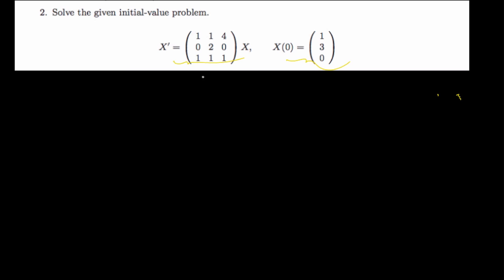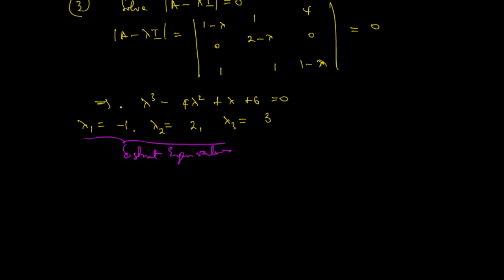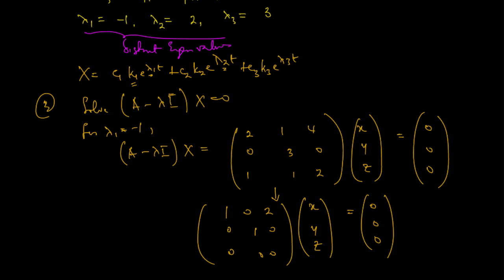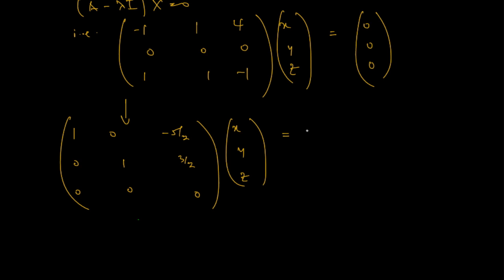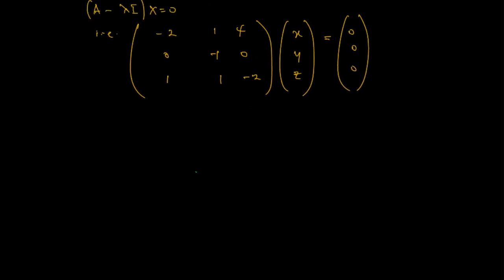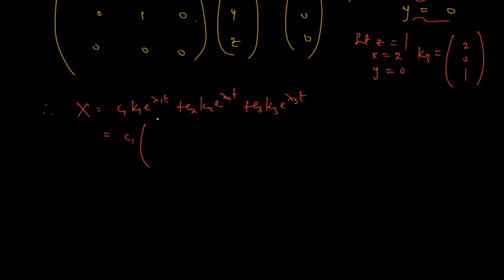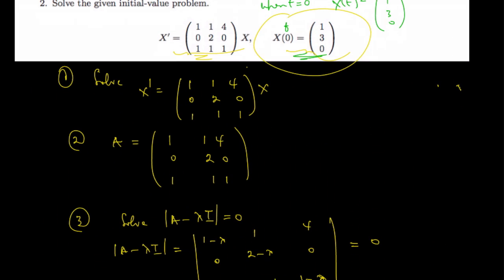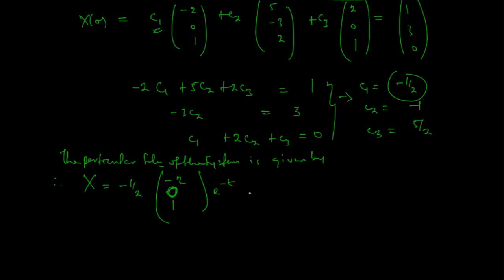Homogeneous System: Initial-Value Problem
How to solve a homogeous system posed as an initial-value problem